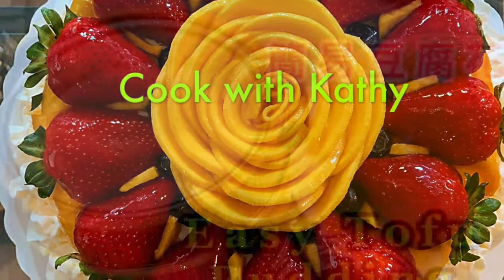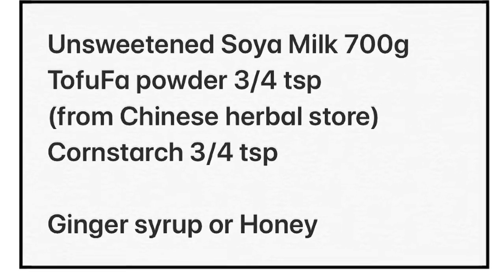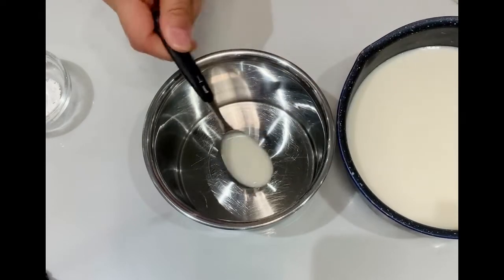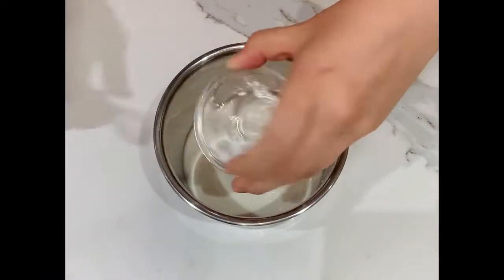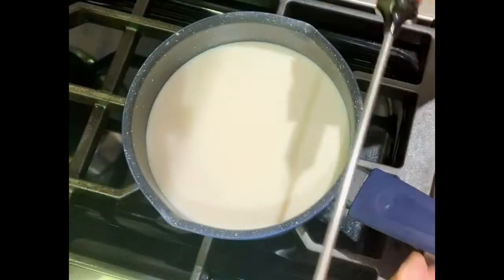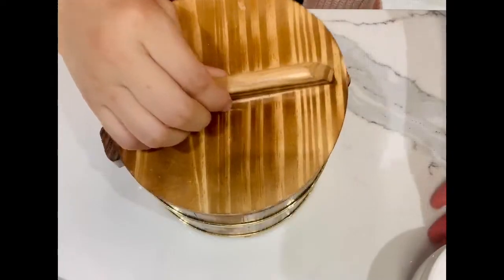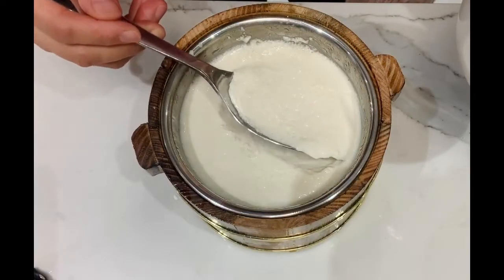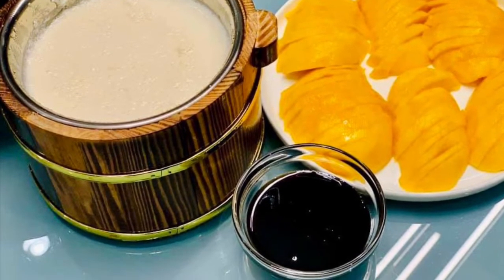Easy Tofu Pudding 簡易豆腐花 附中英文食譜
Tofu Fa (Tofu Pudding)

Unsweetened Soya Milk 700g
TofuFa powder 3/4 tsp
(from Chinese herbal store)
Cornstarch 3/4 tsp

Ginger syrup (from Asian grocery store) Or
Honey
Fresh fruit

Mix 3 Tbsp cold soya milk with the two powders well.
Cook rest of soya milk to 90C.
Pour into powder mixture. Do not mix or move.
Cover and let stand for 20min.
Serve with ginger syrup or honey & fresh fruit.

無糖豆漿 700g
豆腐花粉 (熟石膏粉) 3/4 tsp
粟粉 3/4 tsp

薑蜜或蜜糖 少許

用三湯羹凍的豆漿， 混合豆腐花粉及粟粉。
餘下豆漿加熱至攝氏90度，
沖入粉漿中，不要移動，蓋上蓋20分鐘，完成。
伴薑蜜或蜜糖同食或加新鮮水果如芒果。

Let's cook!!!